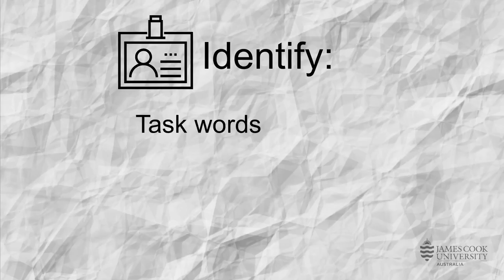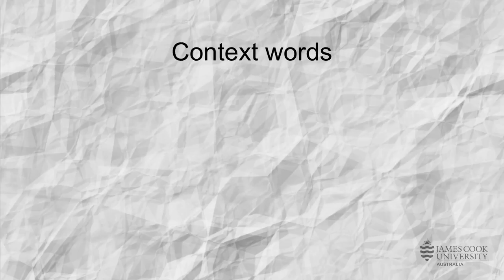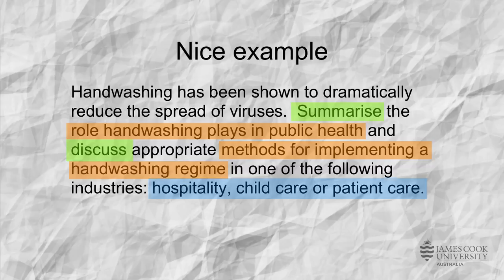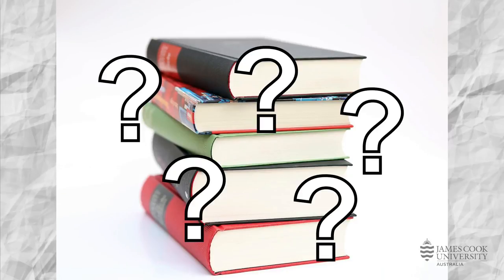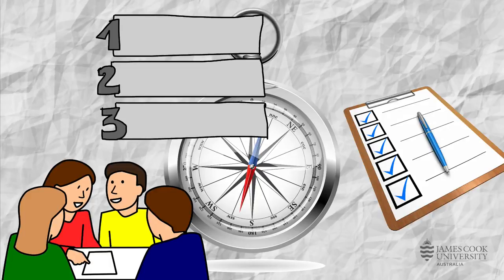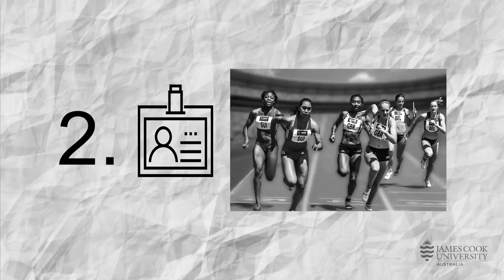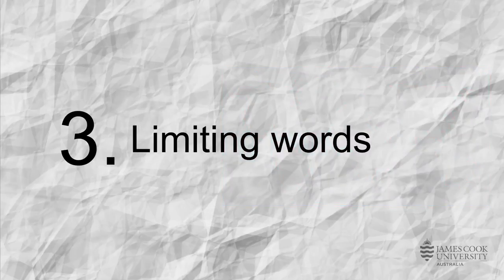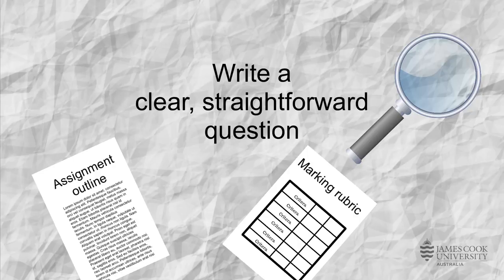Unpacking your assignment question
Learn how to pull the right information from your assignment or research question, looking at content words, task words, and limiting words.